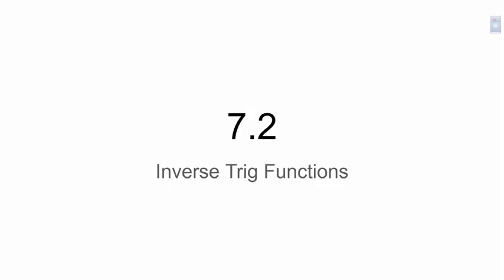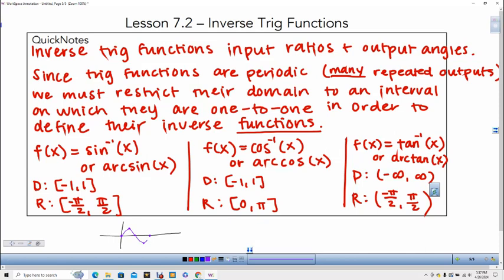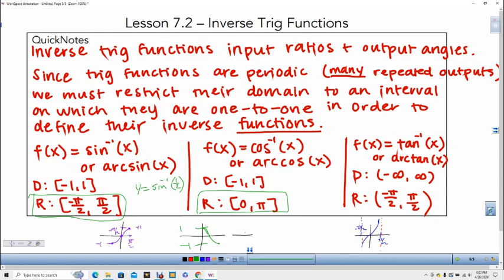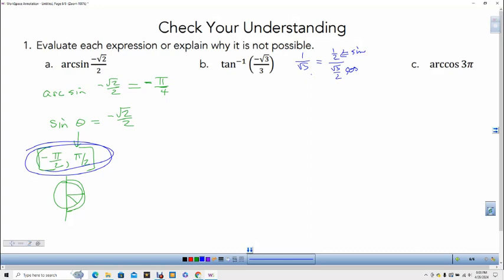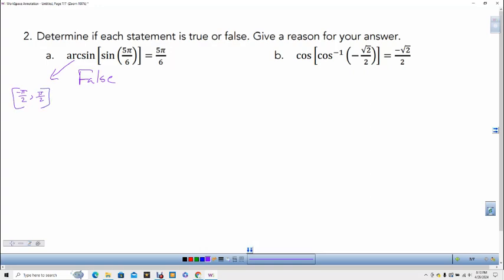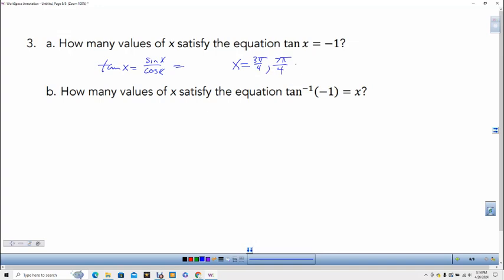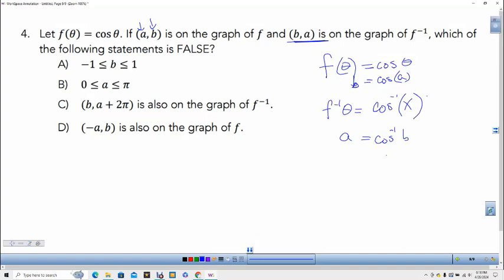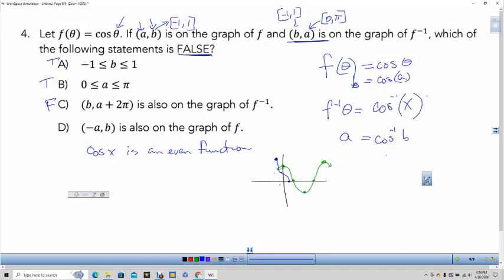AP Precalculus 7.2